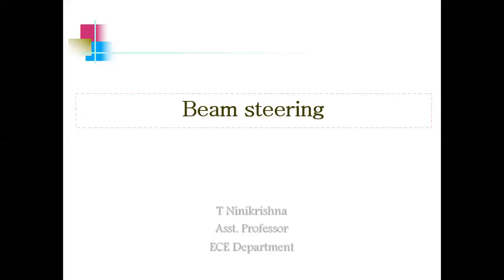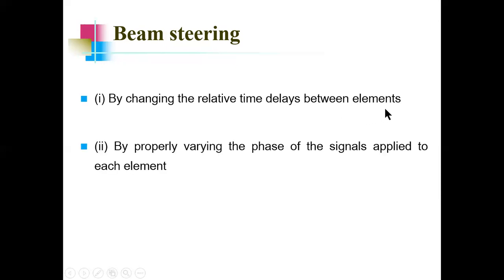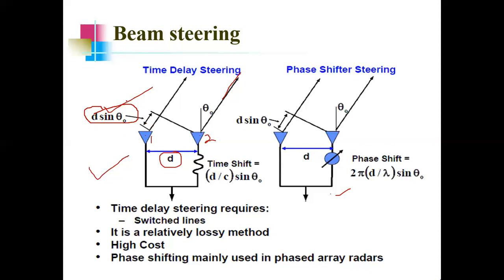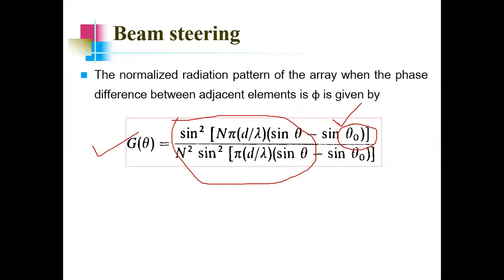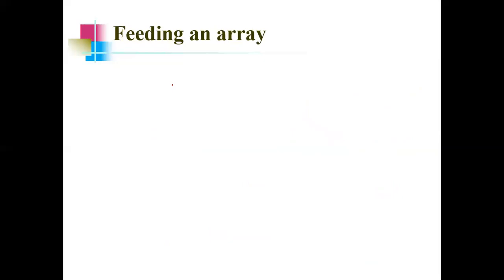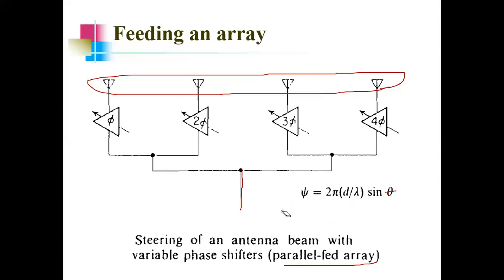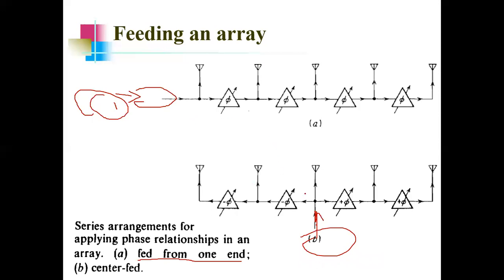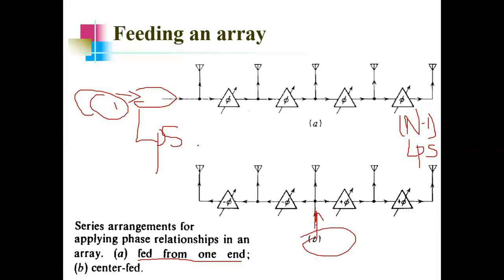RADAR Engineering 15EC833 | Module 5:Topic 5-Beam Steering & Feed networks for Phased Array Antennas